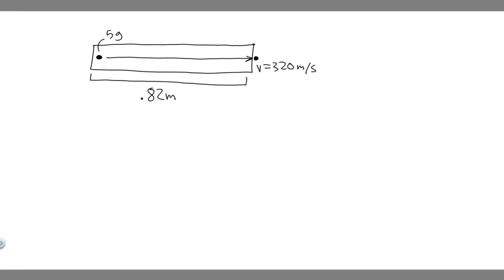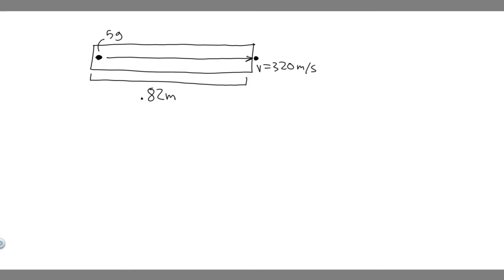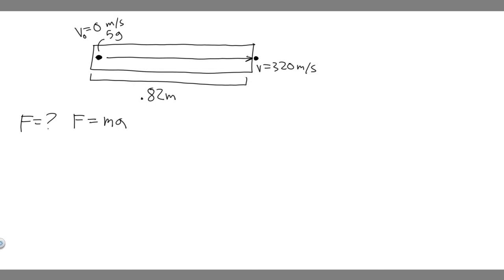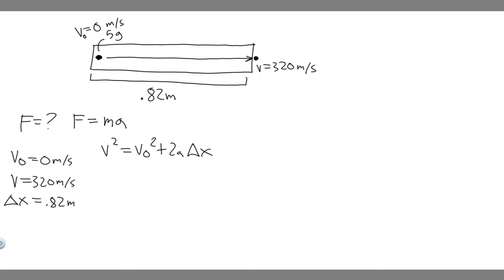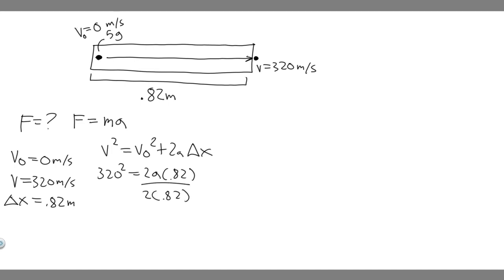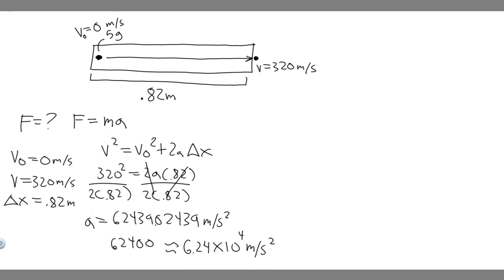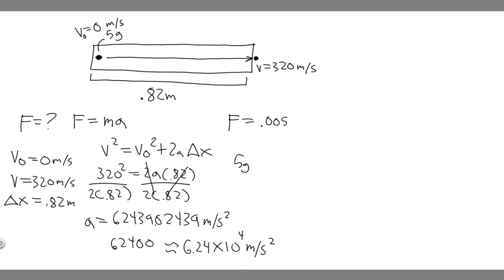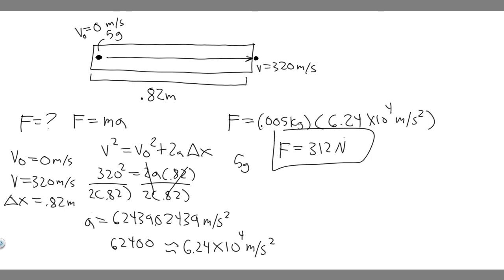A 5.0-g bullet leaves the muzzle of a rifle with a speed of 320 m/s. What force (assumed constant) i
A 5.0-g bullet leaves the muzzle of a rifle with a speed of 320 m/s. What force (assumed constant) is exerted on the bullet while it is traveling down the 0.82-m-long barrel of the rifle? .